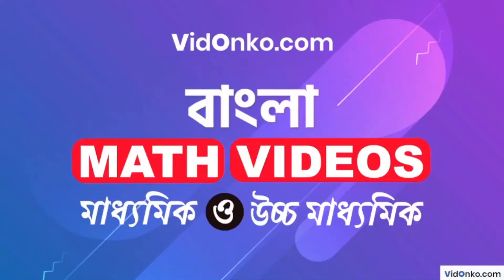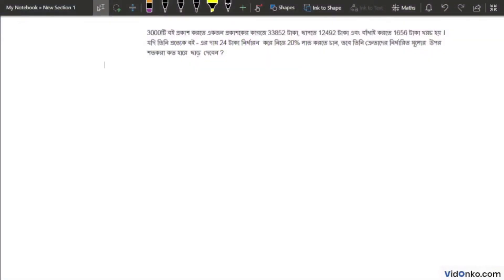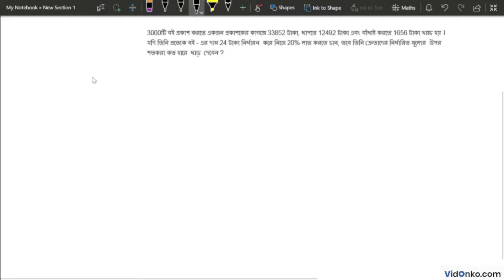WB Board Class 9 Madhyamik Mathematics Book Solution in Bengali - Amal K Bhoumik Proshnomala: 9.2.50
Get free Maths book video and PDF solutions in Bengali for Madhyamik Ganit Songi. Free answer and explanation through video for question 9.2.50, of Chapter Profit and Loss from Madhyamik Ganit Songi followed for Class 9, West Bengal Board of Secondary Education (WBBSE).